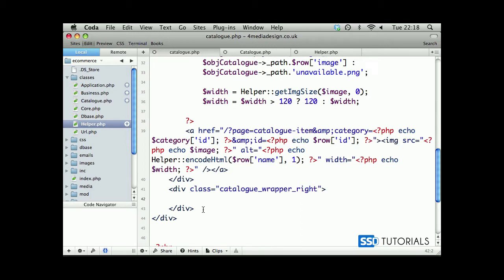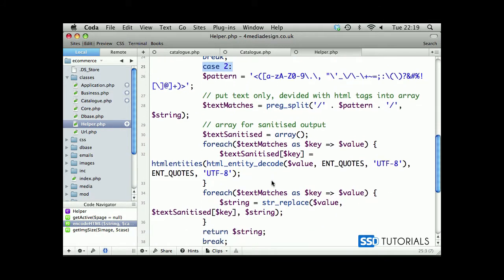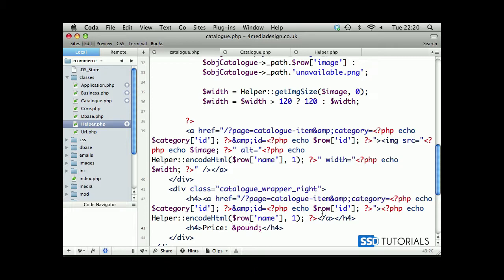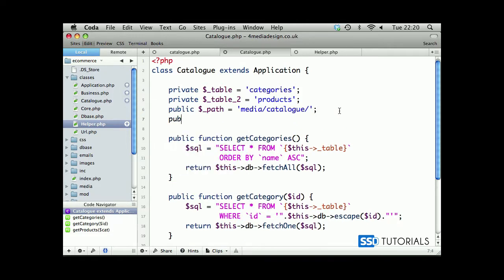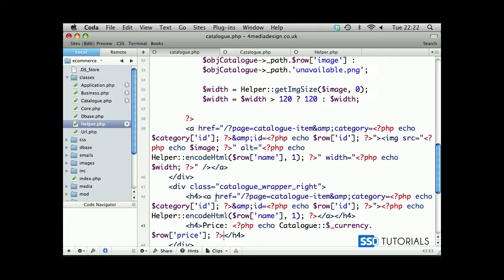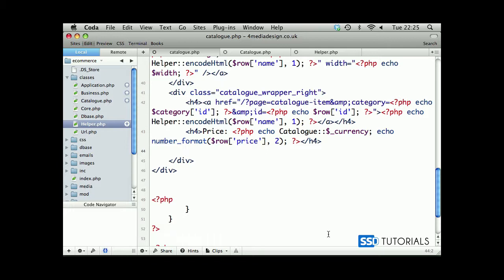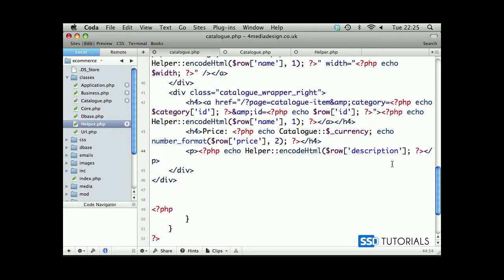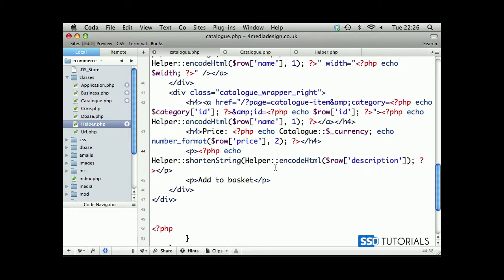04-09: E-commerce application with PHP, MySQL, Ajax and PayPal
Product details